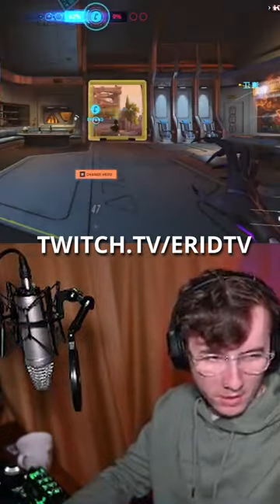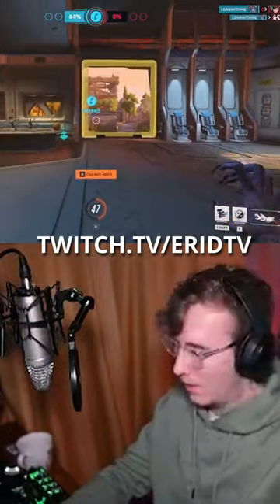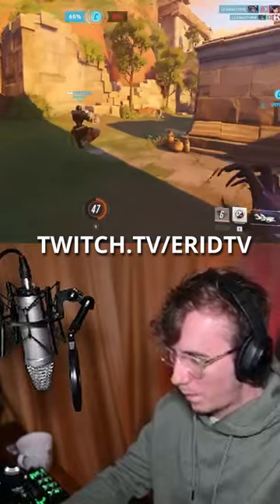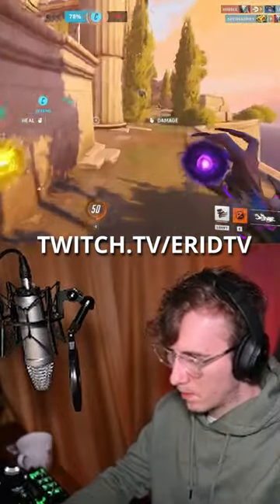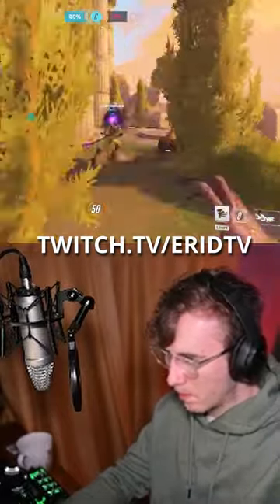HOW TO PLAY MOIRA IN 30 SECONDS! - Overwatch 2